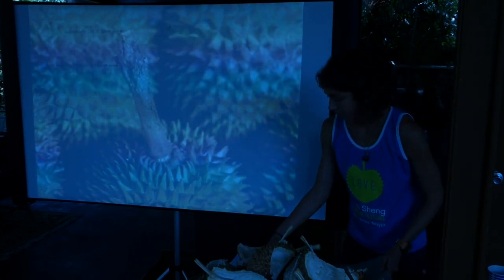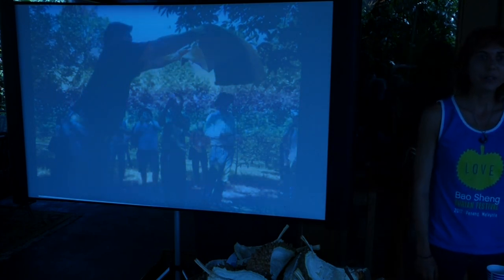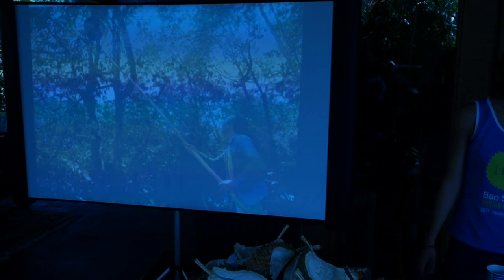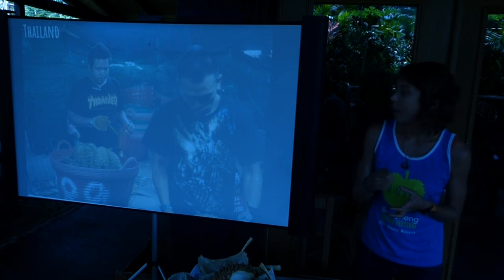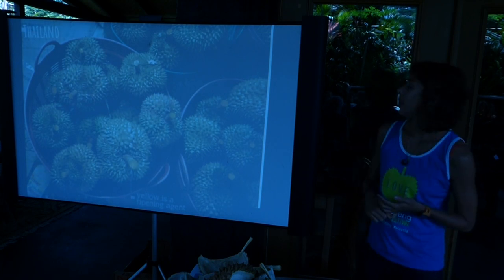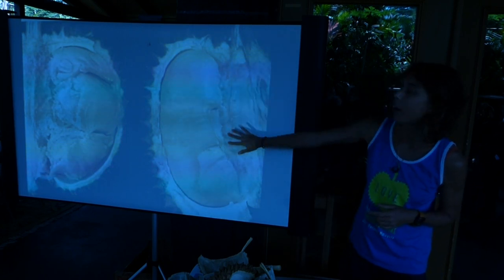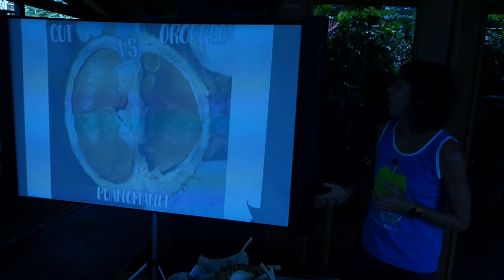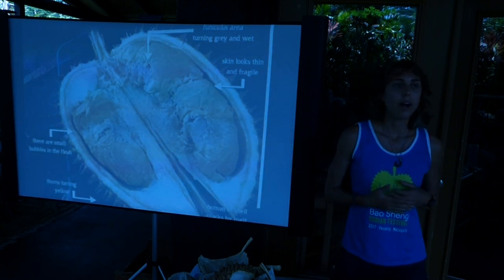Lindsay Gasik on Durians, Part 5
Lindsay Gasik on Durians, Part 5 on November 18, 2017 at Hawaiian Sanctuary, Puna, Hawaii